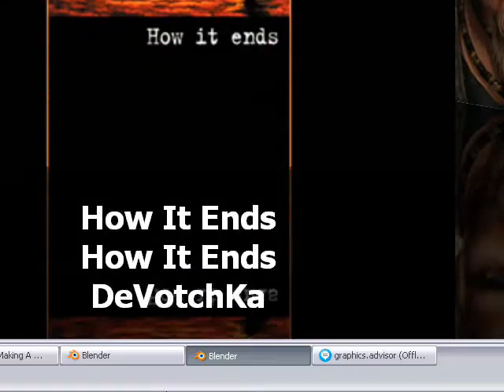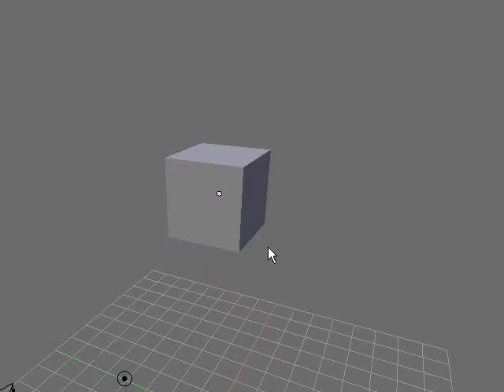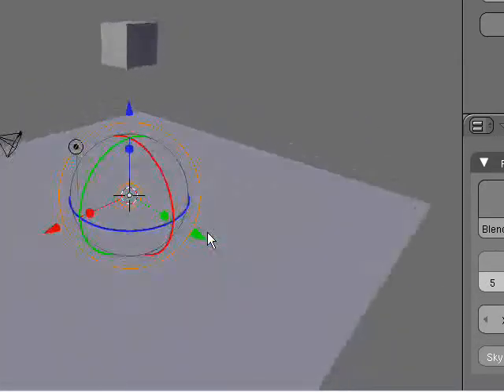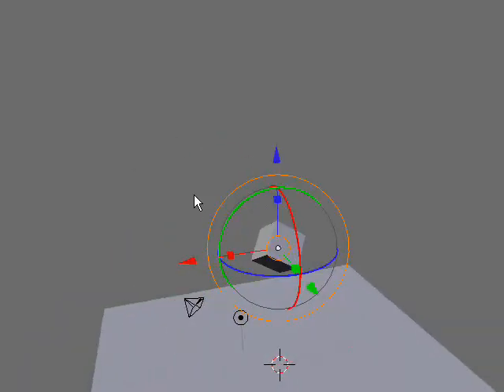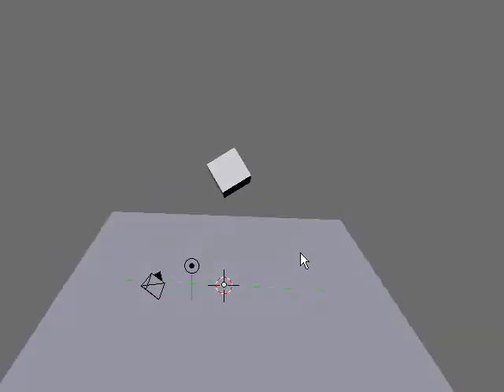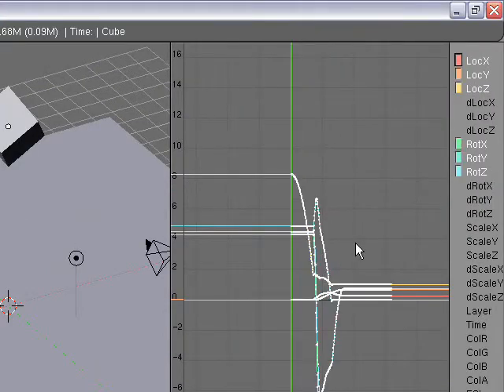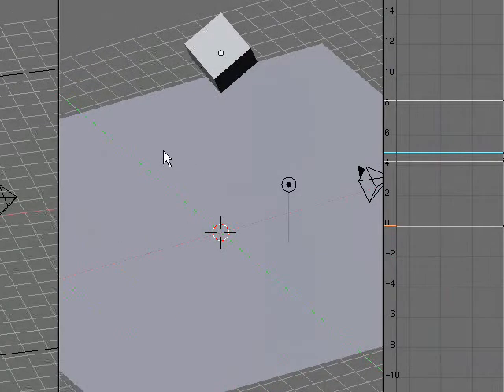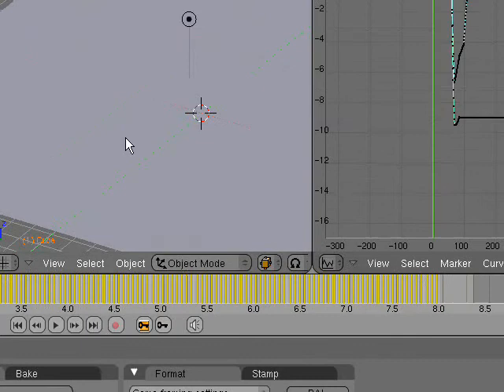Blender Game Physics to IPO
In this tutorial on Blender 3D, I will teach you how to record game physics to the IPO editor, enabling you to render your game physics.